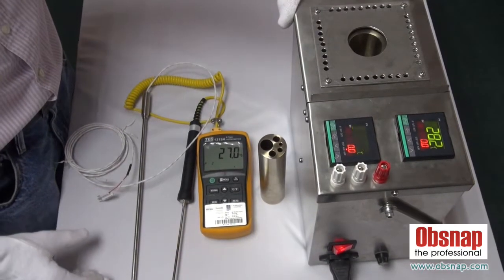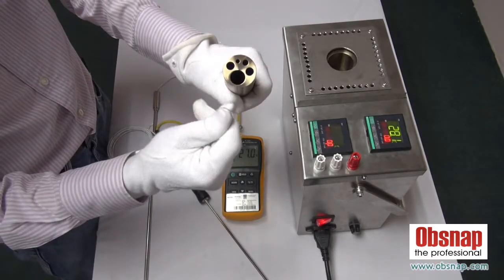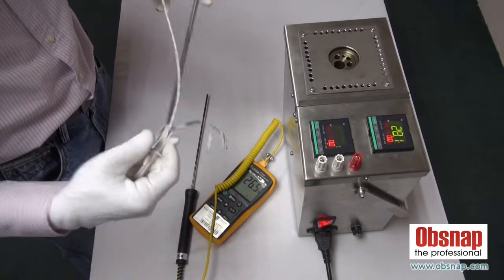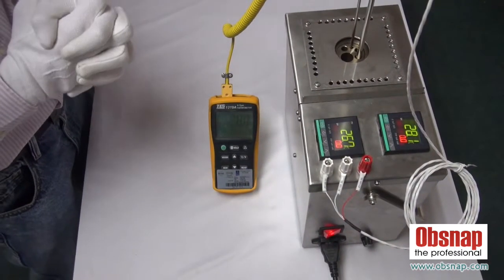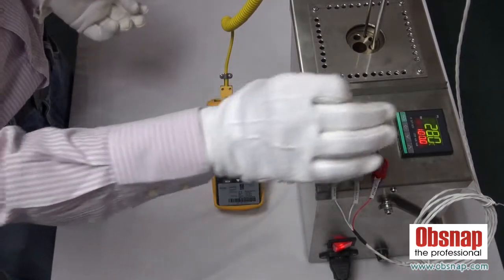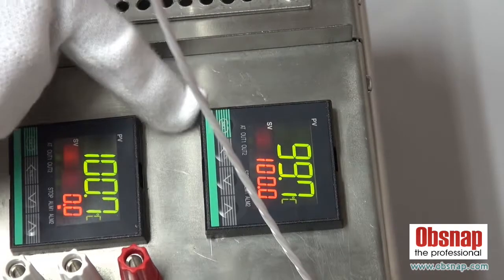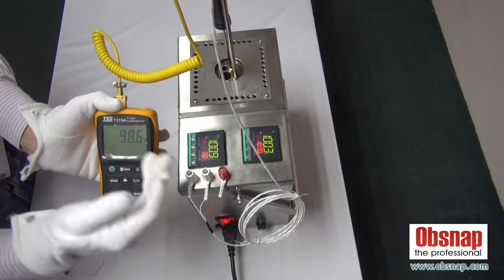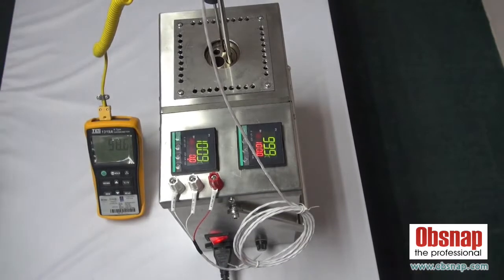How to Use a Dry Block to Calibrate a Digital Thermometer with Thermocouple Probe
This is a 10 minute video on the Dry Block aka Temperature Block Calibrator and how we can use it to do Calibration on temperature gauges.